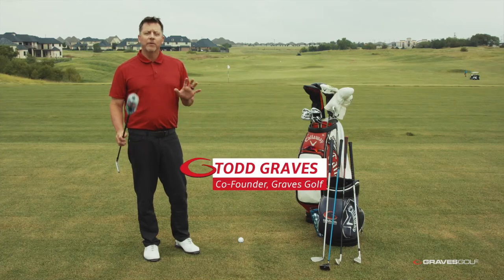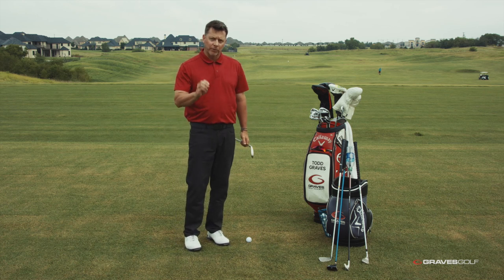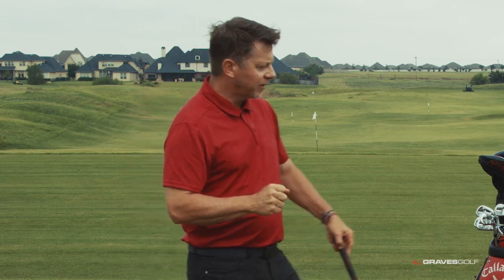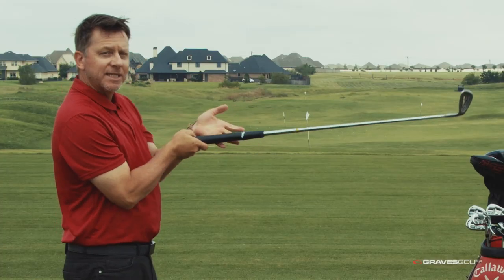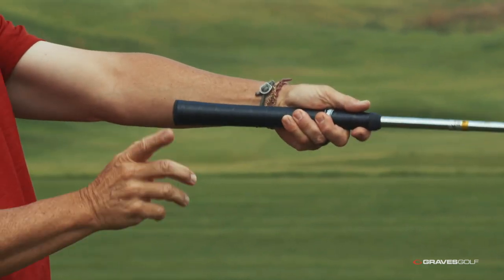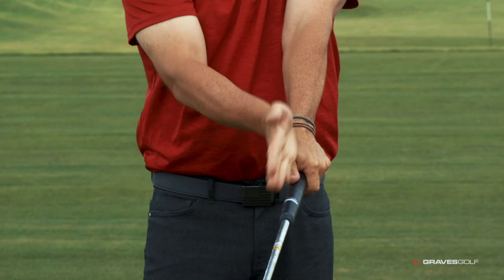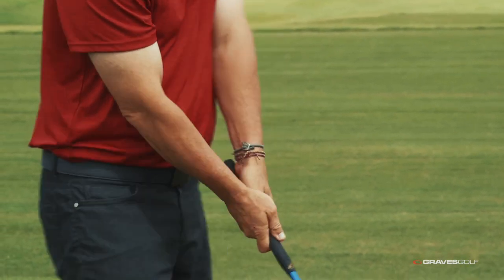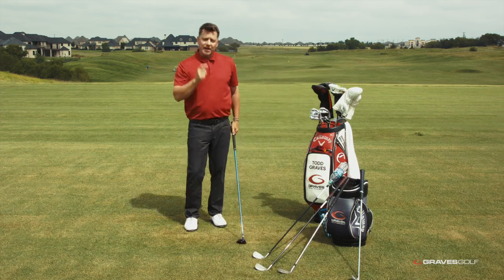Grip DOs & DONTs For More Driver Speed & Distance—Moe Norman’s Old Club & How He Really Gripped It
Grip DOs & DONTs For More Speed & Distance like PGA Tour Pros—Todd Graves teaching about Moe Norman’s Old Club & How He Really Gripped It vs. Natural Golf—Overlapping Grip, 10-Finger Grip, and importance of golf club grip size—such as Bryson DeChambeau JumboMax Golf Grips.

The simple golf swing mechanics of Moe Norman's consistent Single Plane swing has led PGA Tour Legends like Tiger Woods, Lee Trevino, Ben Hogan, Sam Snead, Tom Watson, and others to call him the 'World's Greatest Ball-Striker"—as someone who truly owned his swing—and with Moe's legacy becoming more widely known, he continues to inspire golfers worldwide to play with his one-plane swing for a bio-mechanically correct motion that relieves stress on the back, making solid impact for increased distance off the tee, and discover what Moe called the "Feeling of Greatness."

We hope this will help you discover what Moe called the "Feeling of Greatness."